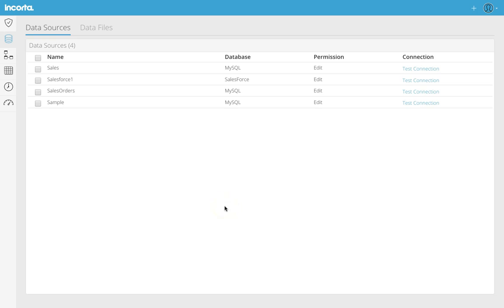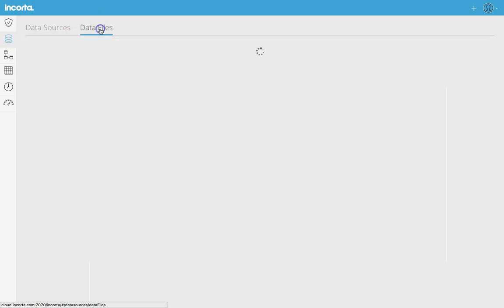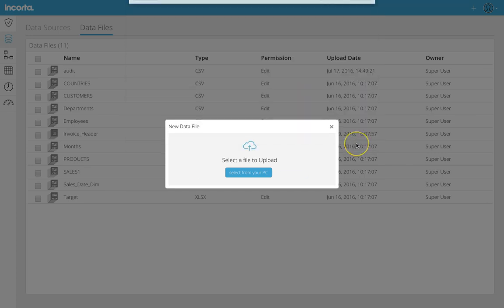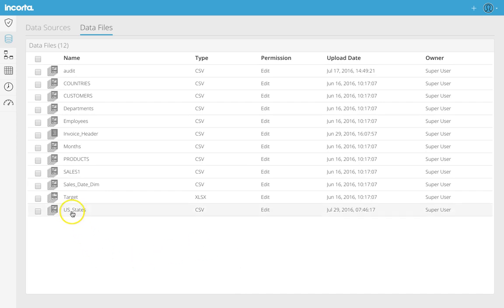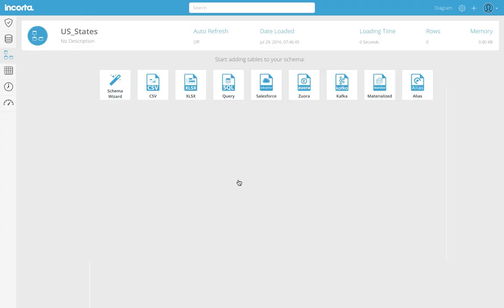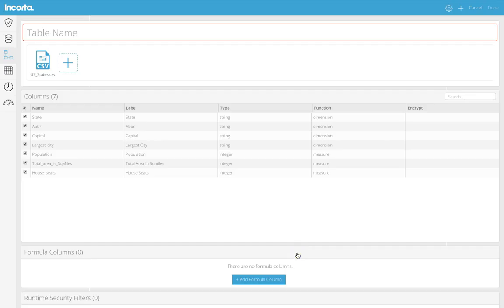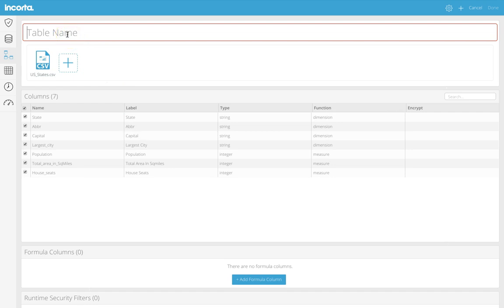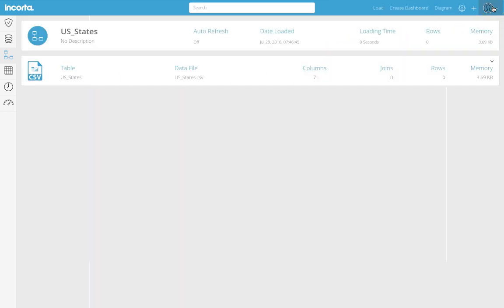Uploading CSV File and Loading data from CSV File